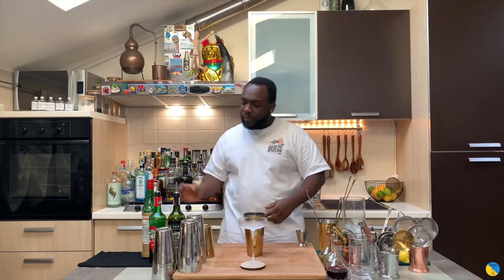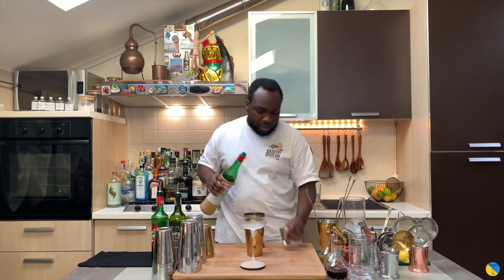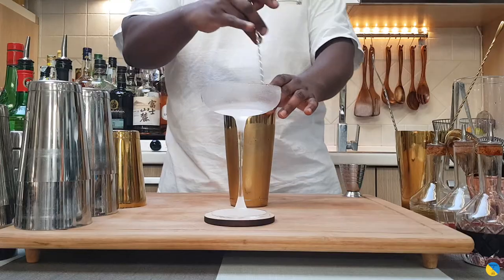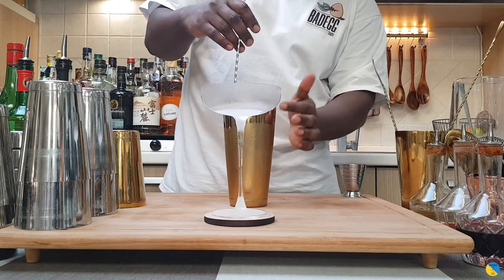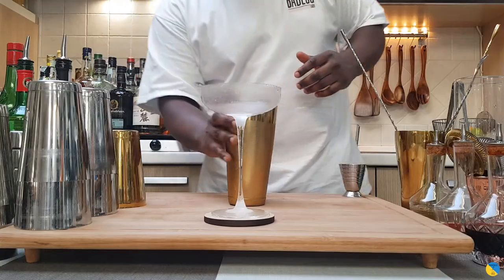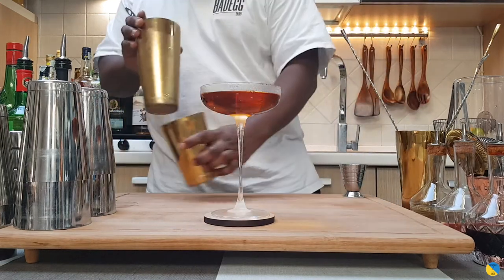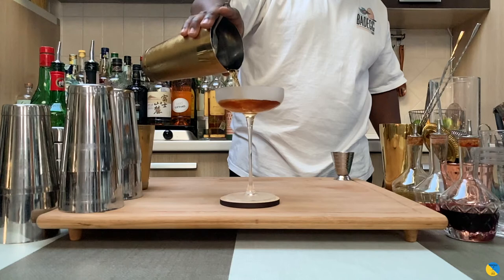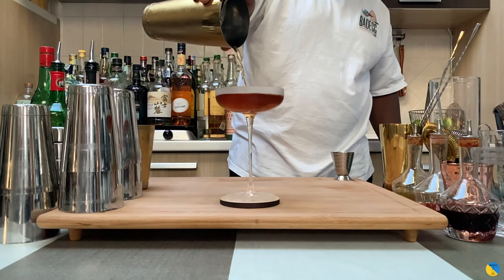How to make a the DUNAWAY with LELE | COCKTAIL with SHERRY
INGREDIENTS:
65ml Fino Sherry
15ml Cynar
7.5ml Maraschino Liquer
2 dashes Angostura Bitters

Garnish:
1 Lemon coin discard

🎙CLUBHOUSE: @drinkwithlele